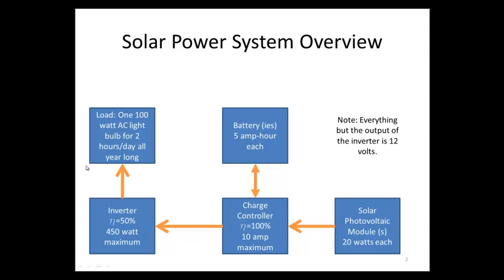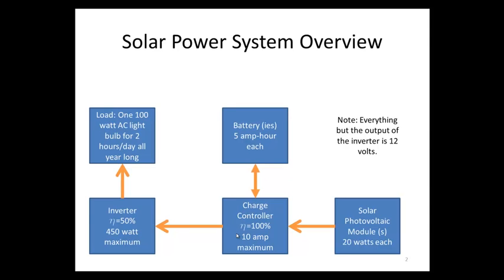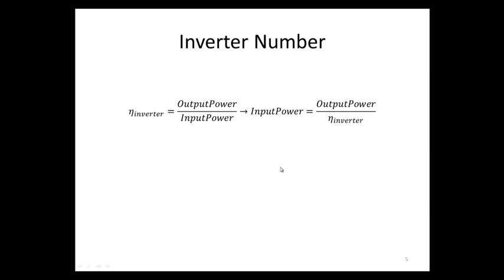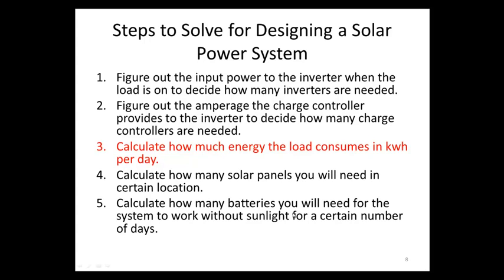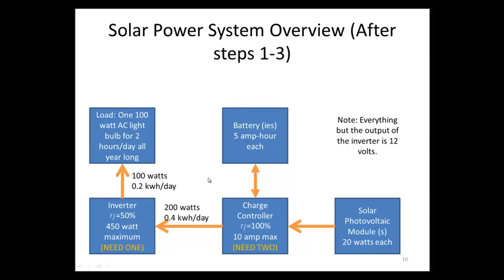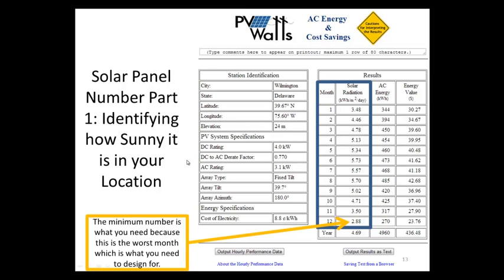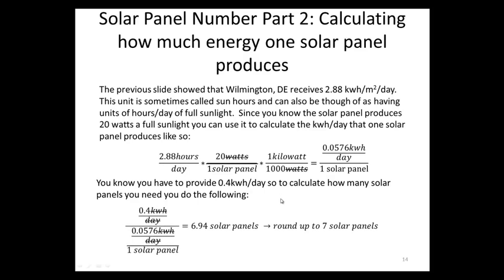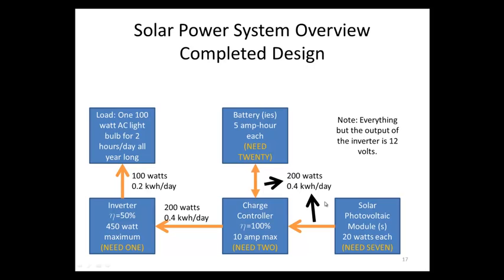Solar power.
Solar power system design and calculations.